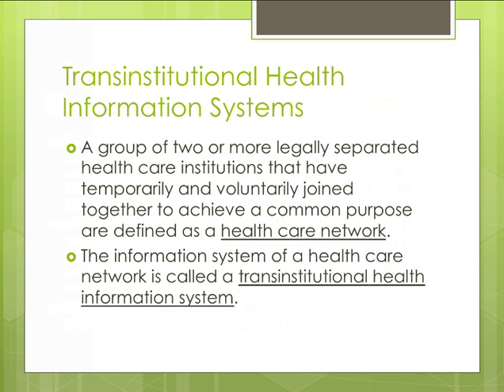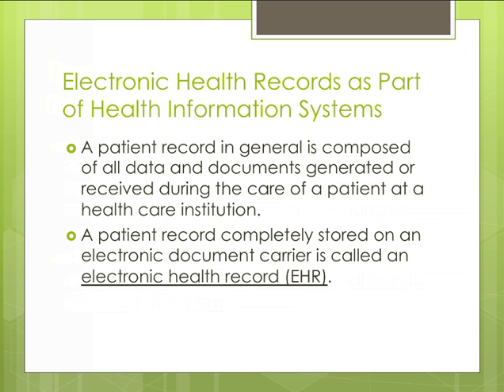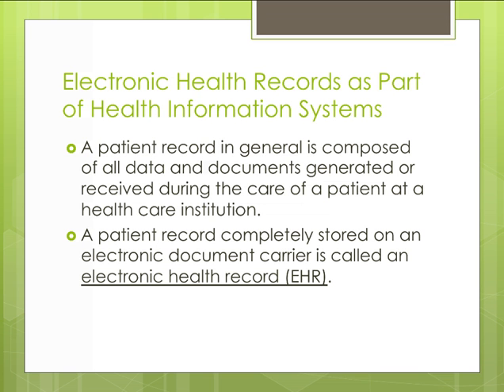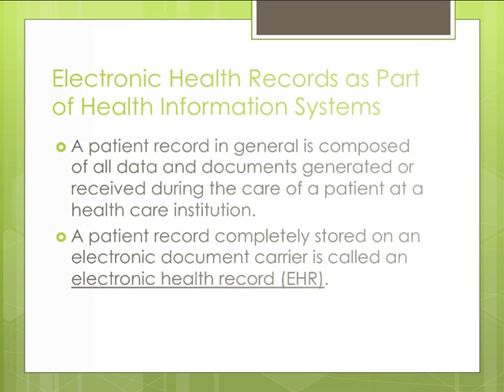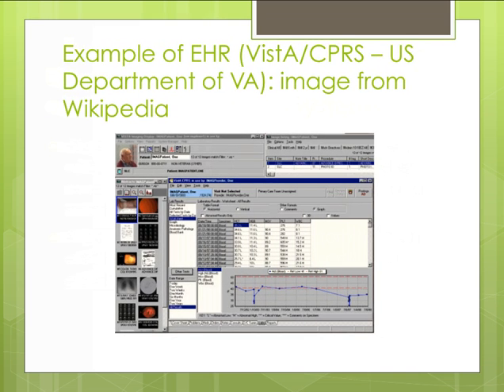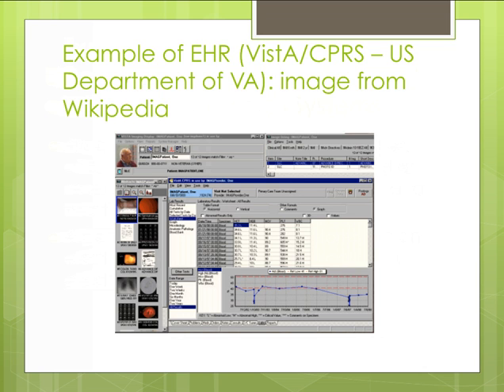LIS4930.725F11 - Chapter 4: Health Information Systems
LIS4930.725F11 - Chapter 4 Lecture by Clinton Daniel, University of South Florida